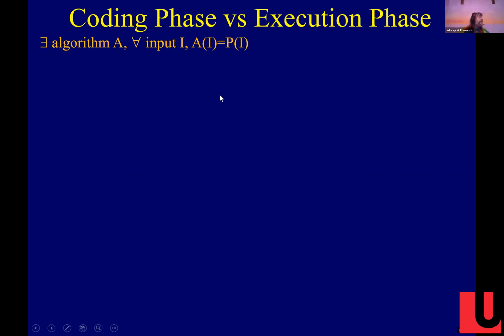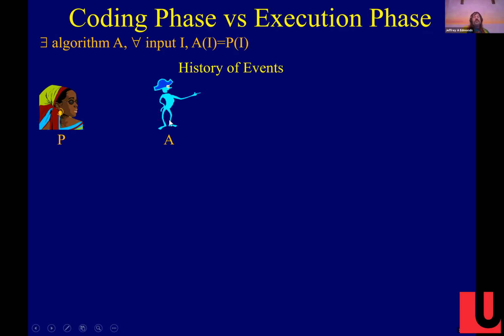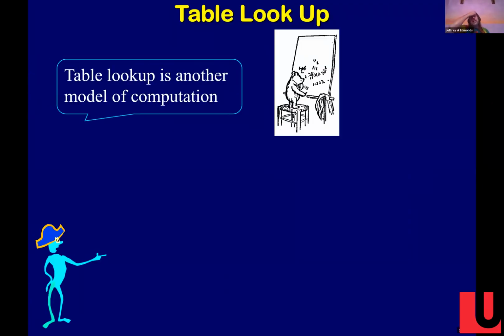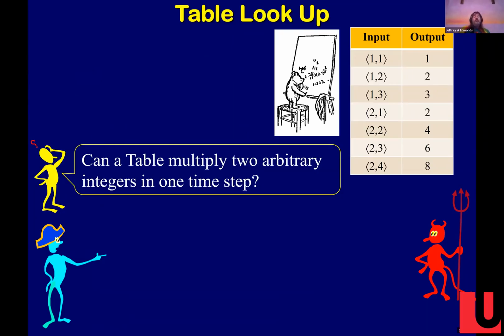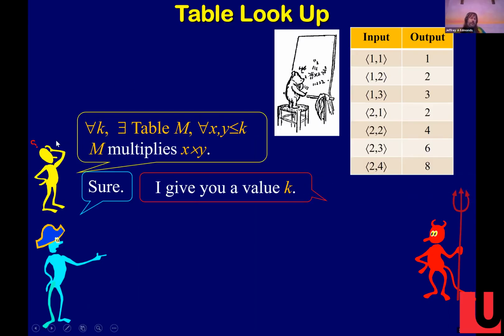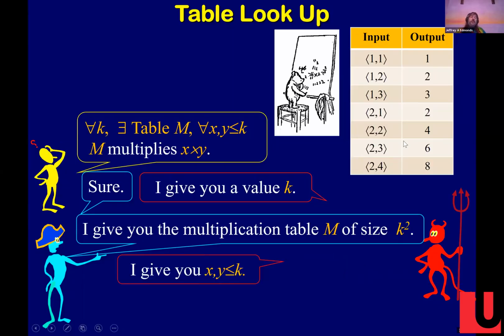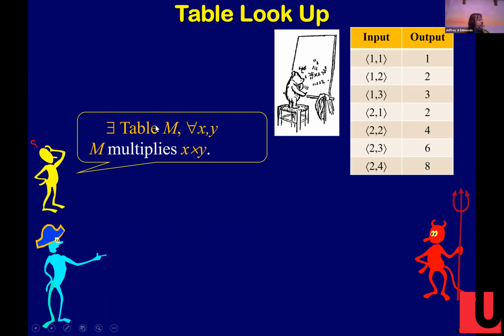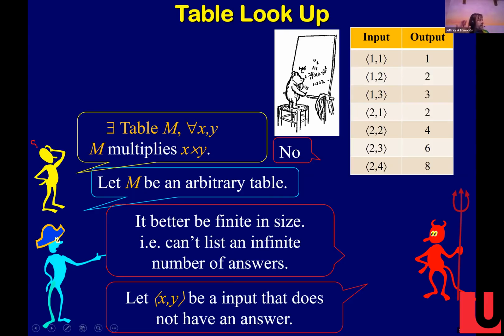1090 5 1 07 Computin s1 full